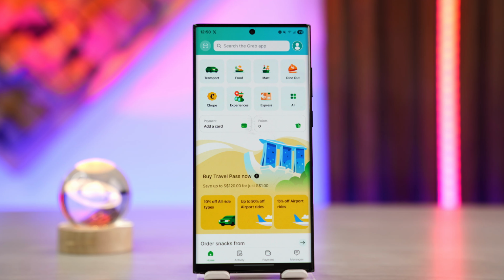How To Pay Grab PayLater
Grab PayLater allows users to make purchases upfront and pay for them either at the end of the month or through installment plans. Once you've used PayLater for rides, food delivery, or other services, it's important to stay on top of your repayments to avoid late fees and maintain your eligibility for future usage. This video provides a step-by-step guide on how to check your outstanding PayLater bills and pay them through the Grab app.

Start by launching the Grab app on your mobile device and ensure you're logged in. Look for the 'Finance' tab at the bottom of the screen—this section may vary slightly depending on your region, but it’s typically found alongside other main menu icons. Tap into the 'Finance' tab, where you'll see various financial features including your PayLater balance.

Within this section, tap on 'PayLater' to view your current billing information. You'll be able to see a breakdown of your charges, including outstanding postpaid purchases and installment plans if applicable. Tap on the specific bill you want to settle to view more details, such as due dates and payment history.

To proceed with payment, tap the 'Pay Now' button. Grab allows you to pay the full amount or choose partial payment if supported in your area. Once you’ve selected your preferred option, choose your payment method—this could be GrabPay Wallet, linked credit/debit card, or other available options depending on your account setup.

After confirming your payment, the status will update in real time. Be sure to pay before the due date to avoid any penalties. For a full overview of PayLater terms and supported regions, you can

Timestamps:
0:00 Introduction
0:14 Opening the Grab app and navigating to Finance
0:30 Accessing PayLater billing section
0:40 Selecting and paying the bill
0:53 Conclusion